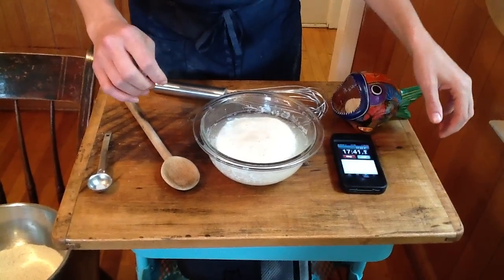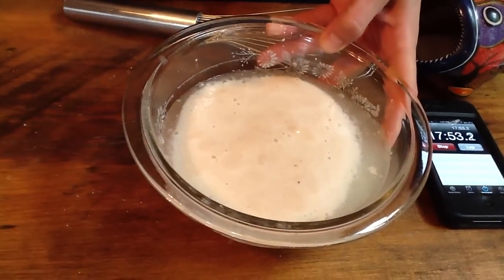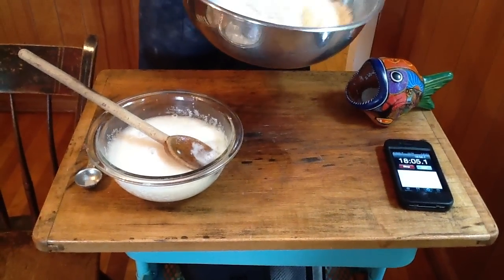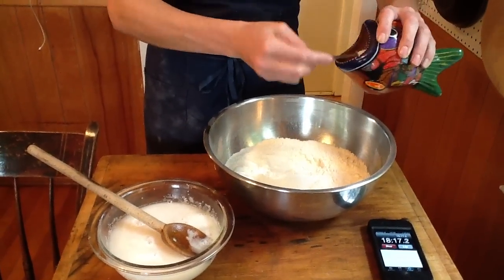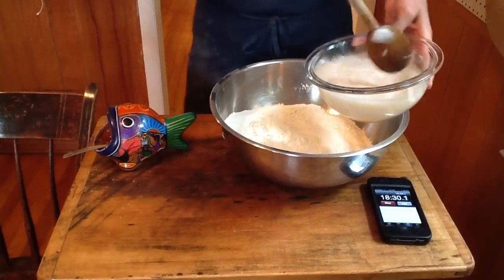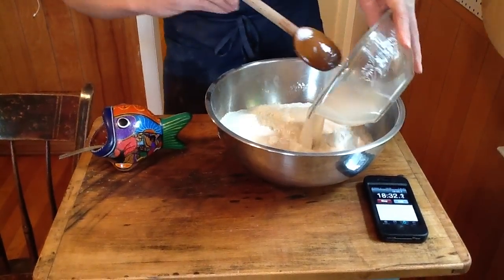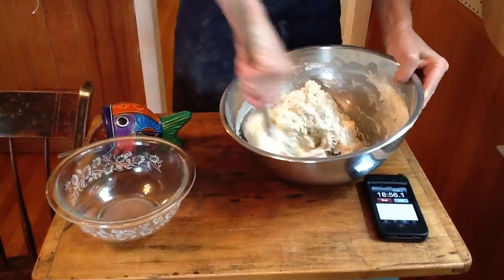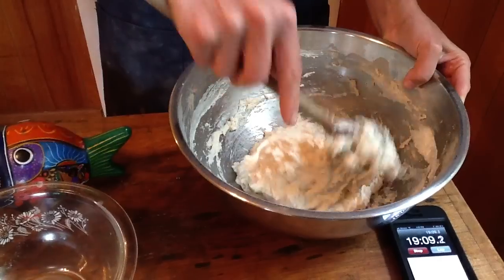Mixing the Peasant Bread Dough Using Active Dry Yeast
A simple, no-knead bread, ready from start to finish in three hours. This step: Adding the "bloomed" active-dry yeast